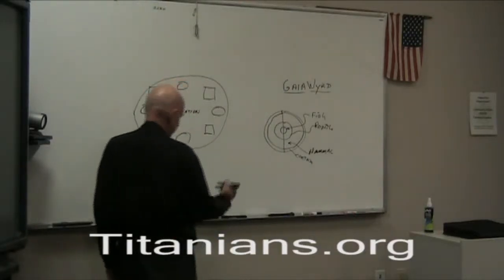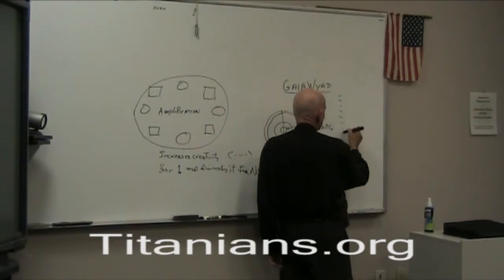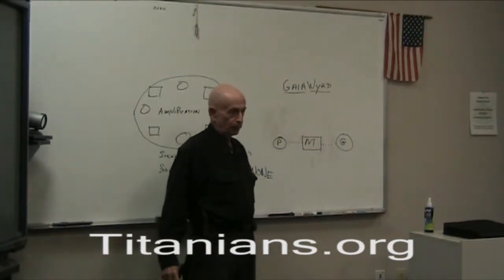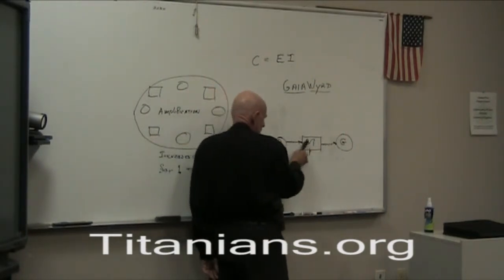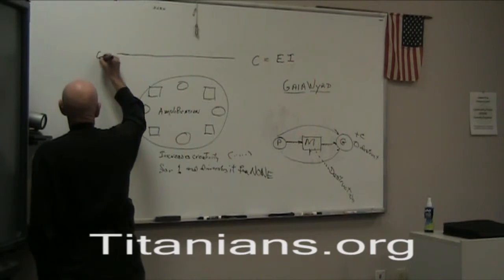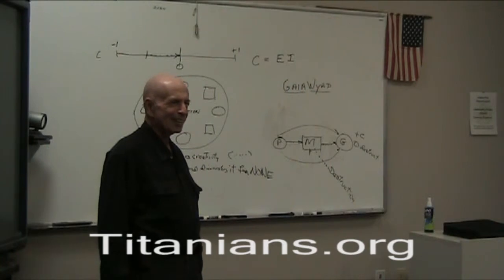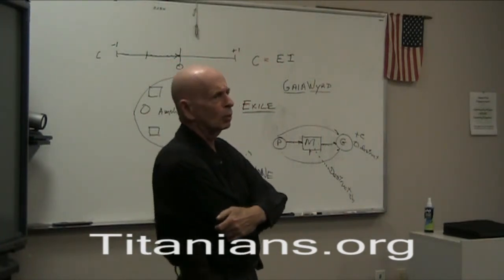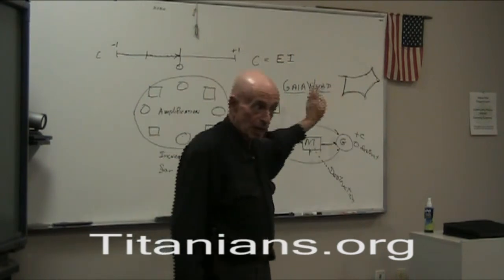Titania Ethical Creative society 2013-02-18 4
Bob Podolsky, Physicist, Psychologist, Author, Visionary an ethical creative society.